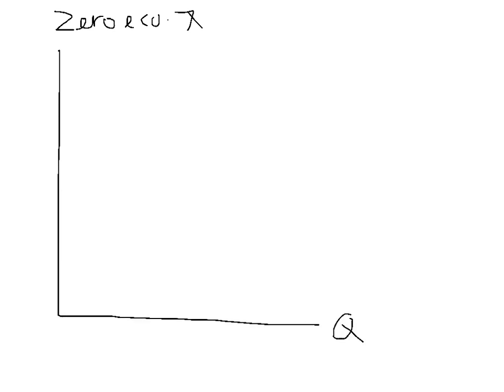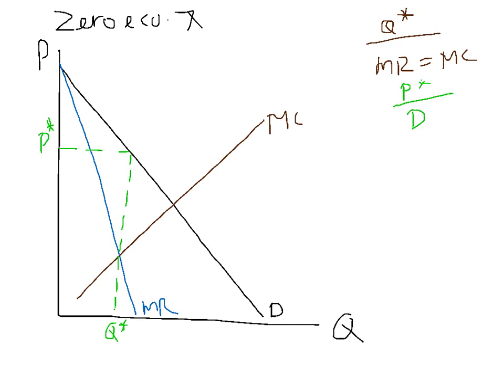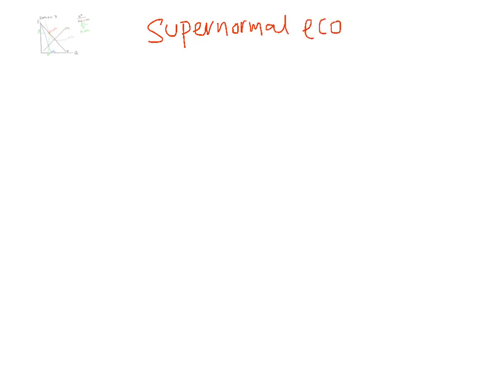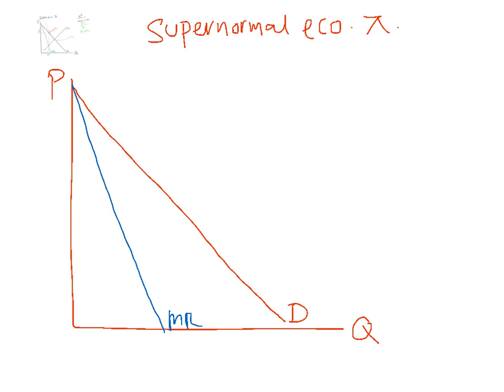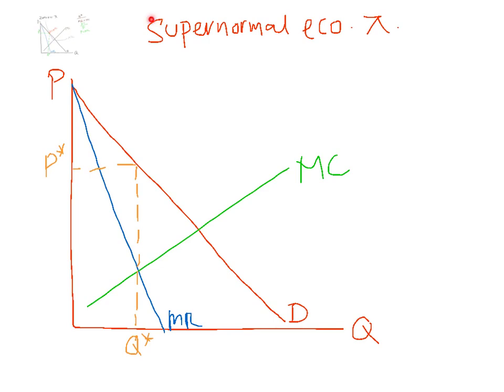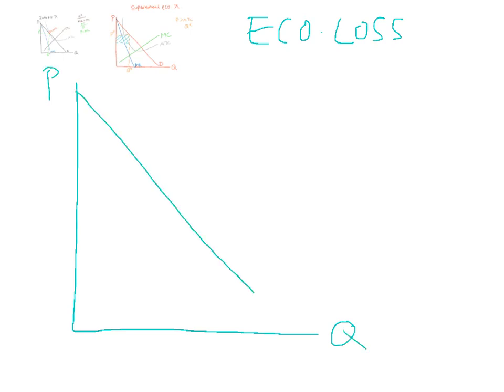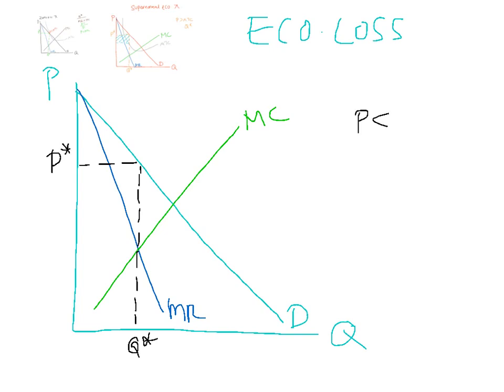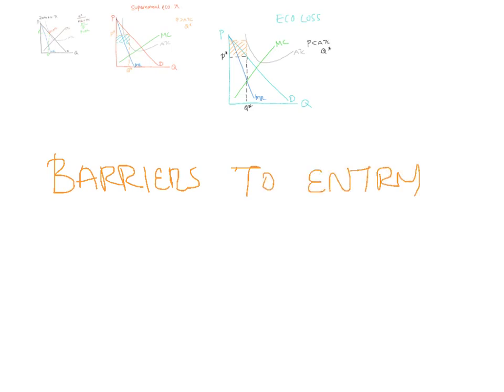1303AFE Sem 2 Monopoly profit and loss graphs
Showing supernormal profit, zero economic profit and economic loss in monopoly graphically